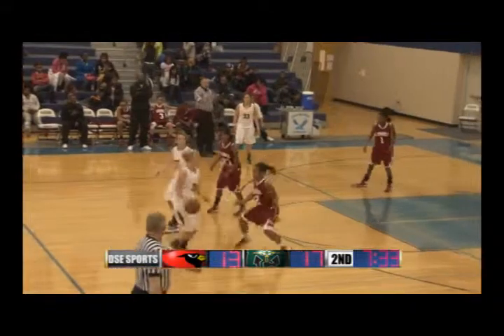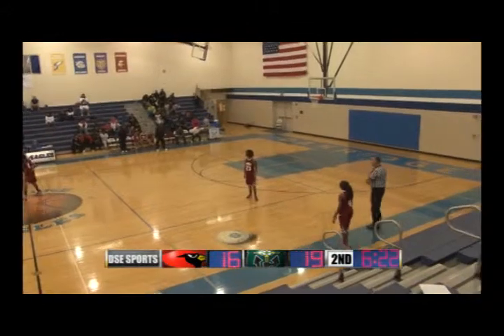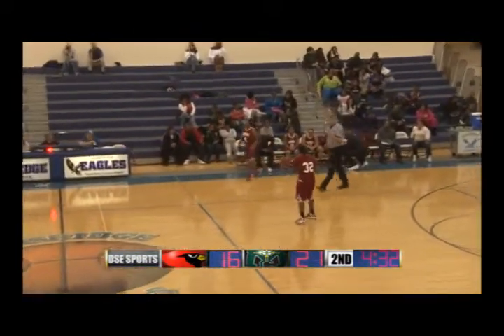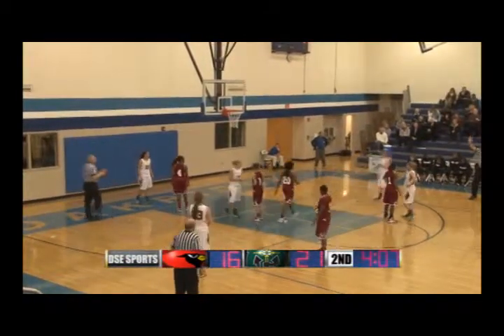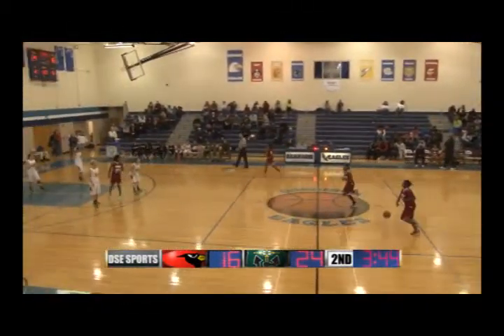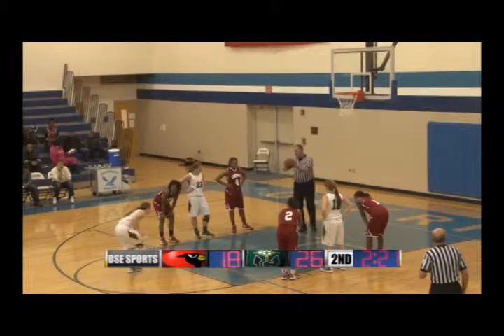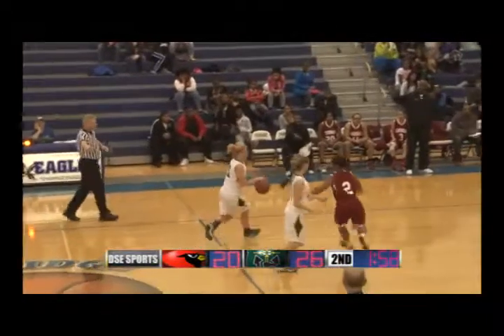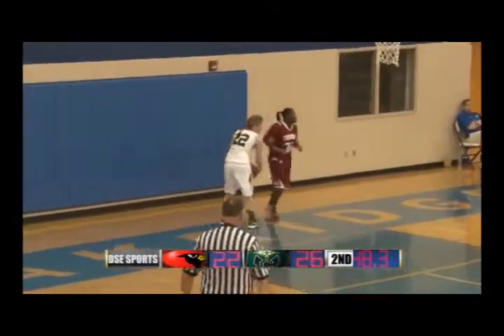DSE Basketball [Girls] - MCC vs OV - 4 of 10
DSE Sports presents: Muskegon Catholic Central High School versus Orchard View High School in basketball on December 27, 2012.